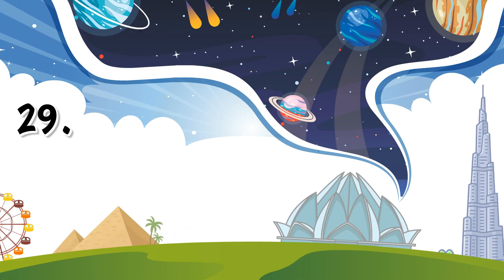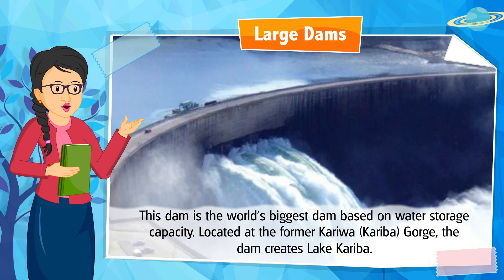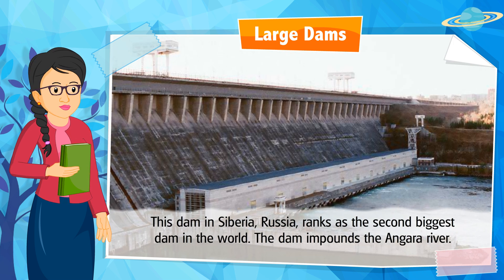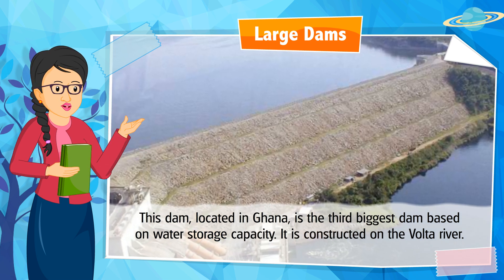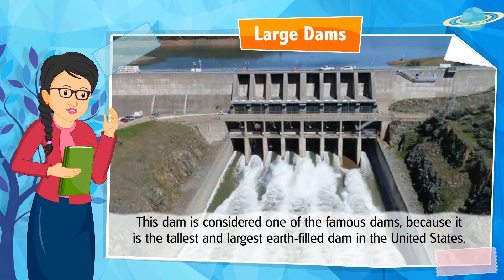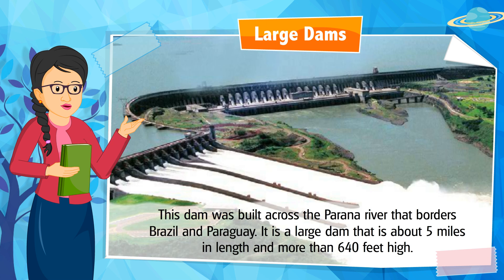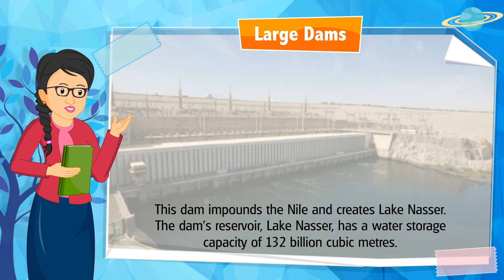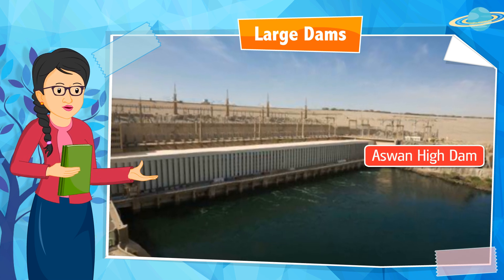Meet The Global Knowledge | Class 6 Chapter 29 | Large Dams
🌟 Welcome to Global Knowledge! 🌟

In this video, we’re excited to present Class 6, Chapter 29: Large Dams from our engaging GK book. This chapter takes you on a fascinating journey to explore the engineering marvels that harness the power of water.

🌊 What You’ll Discover:
* The Purpose of Dams: Understand the various functions of dams, including hydroelectric power generation, irrigation, flood control, and water supply.
* How Dams Work: Learn about the different types of dams and the engineering principles behind their construction.
* Impact on Environment and Society: Explore the positive and negative impacts of dams on ecosystems and human communities.
* Famous Dams: Discover some of the world's most iconic dams and their significance.
* Sustainable Development: Understand the importance of balancing water management with environmental conservation.

Help your child develop an appreciation for human ingenuity and the complexities of water resource management with this informative and engaging chapter!